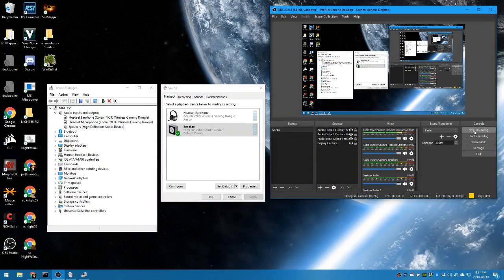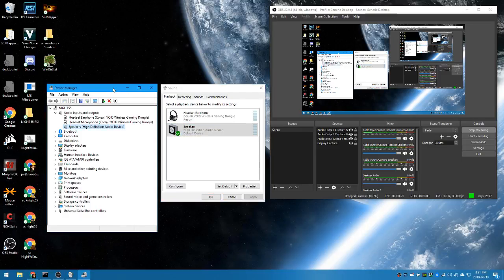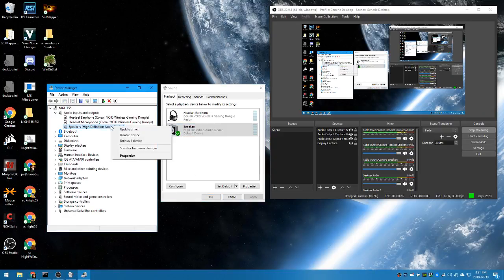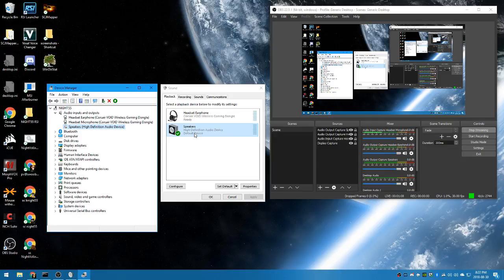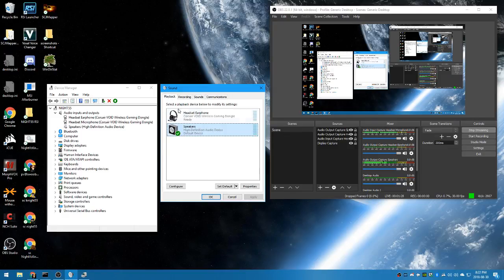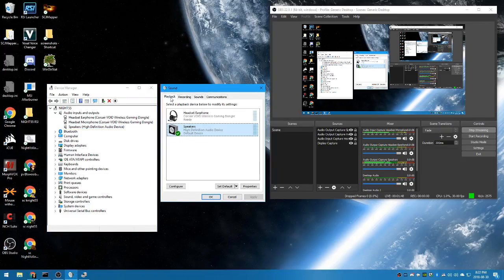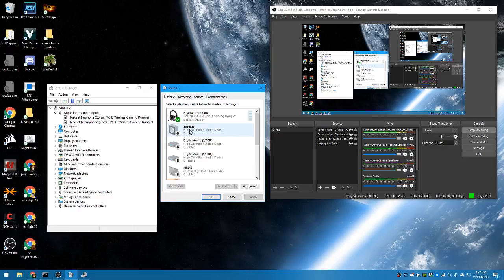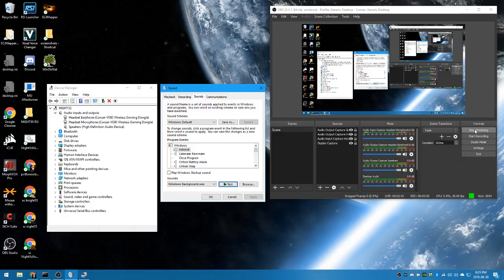Windows 10 Device Manager Disable Audio Device Bug?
In Windows 10 (1803 build 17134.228), I open both "Device Manager" (devmgmt.msc) and the "Sound Control Panel" (mmsys.cpl).
Both Device Manager and the Sound Control Panel show the same audio input/output devices.
ex: "Speakers" and "Microphone".
This is good!

In Device Manager, I disable "Speakers", which continues to show up and has an icon showing it is disabled.
In Sound Control Panel, "Speakers" still shows up and *is not disabled*!
When I play a sound through the [disabled in Device Manager] Speakers, I can still hear the audio!
This is horrible!

In Device Manager, I re-enable "Speakers".
In Sound Control Panel, I disable "Speakers".
In Device Manager, "Speakers" disappears as an Audio output device.
Audio correctly cannot be heard.
This is good!

In summary:
* Why does disabling "Speakers" in "Device Manager" not stop audio coming out of them?
* What does disabling "Speakers" in "Device Manager" actually do?
* Why is disabling Speakers in Device Manager different than disabling Speakers in Sound Control Panel?

Now for the real meat: I am trying to disable/enable the Audio input/output device...
...the way that the Sound Control Panel does...
...but programmatically (PowerShell, C#, C...whatever works).

There are many of examples of how to disable/enable a device that involve "devcon.exe disable/enable", "Get-PnpDevice | Disable/Enable-PnpDevice", and "Get-Device | Disable/Enable-Device".

All of these result in the device being disabled in the Device Manager, and exhibiting the above undesirable behavior; the audio devices still show up in Sound Control Panel and are usable. :(

I also have tried the Registry hack (HKLM\SOFTWARE\Microsoft\Windows\CurrentVersion\MMDevices\Audio\Capture\{GUID} DeviceState=1 or 10000001), but that seems to be a cosmetic hack only and doesn't actually force close any open devices or prevent new opens.

So I'll add another question:

* How can I programmatically disable/enable and audio device to have the same effect as doing it in Sound Control Panel?

And no; UI automation of the Sound Control Panel is not an acceptable answer.

I am looking for an actual API that can be called in the background, not a horrible UI hack that requires being in the foreground.

Thanks!

Pv